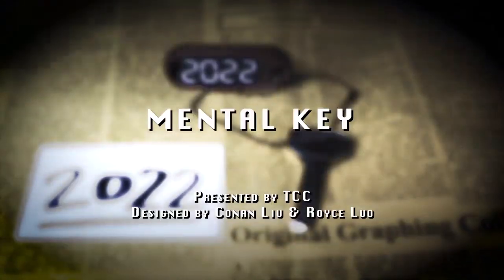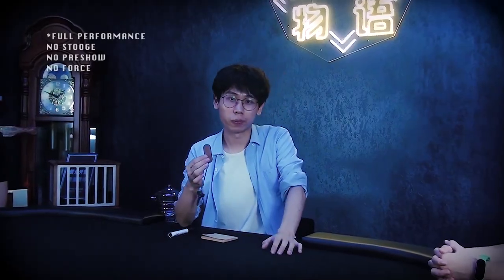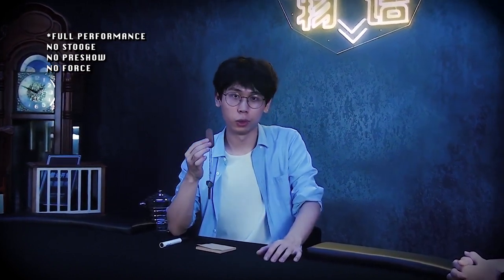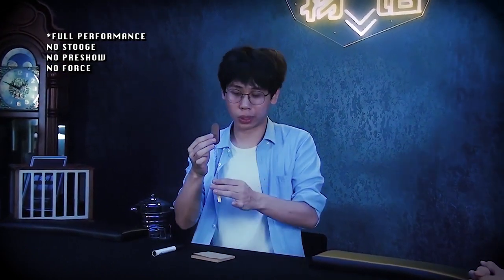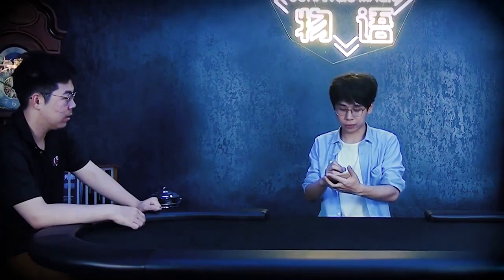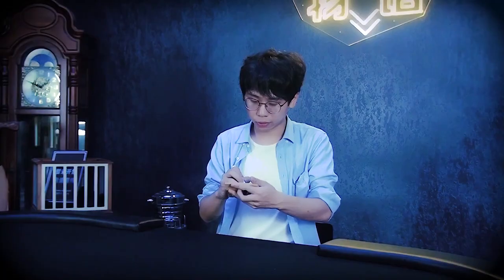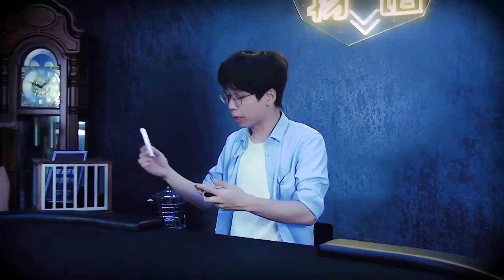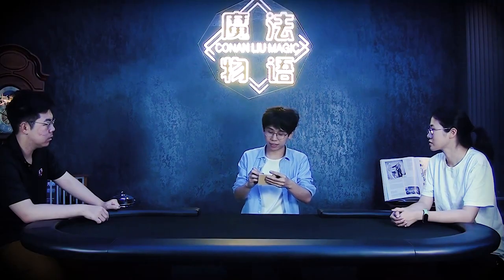Mental Key Prédiction - TCC - lepetitmagicien.com